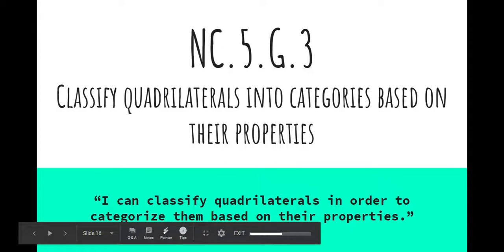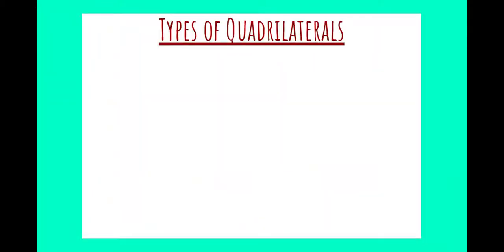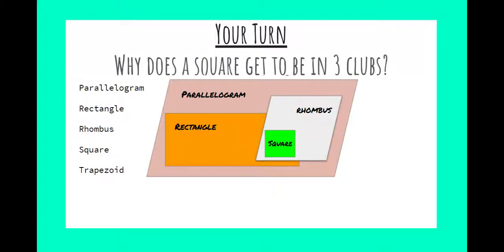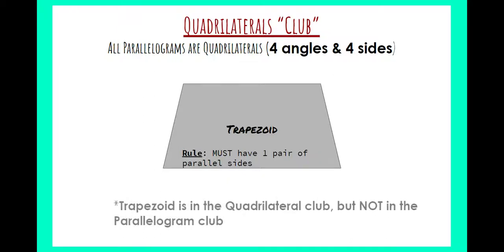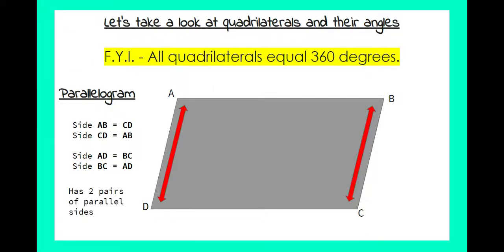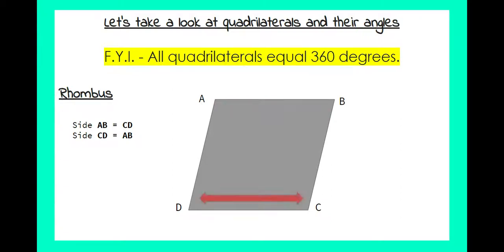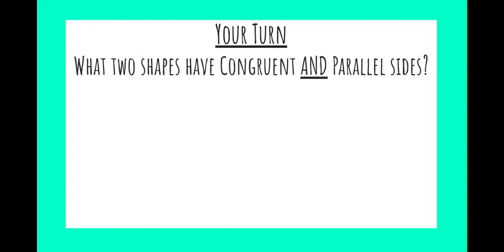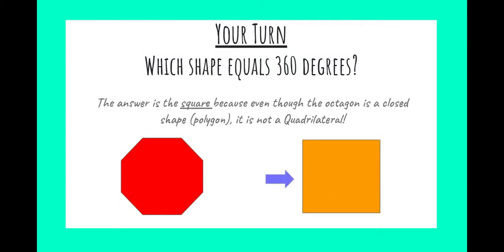Mr. O'Neal's 5th grade Quadrilateral Video Lesson 1 for week of 4 20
Watch Mr. O'Neal teach a lesson about Quads